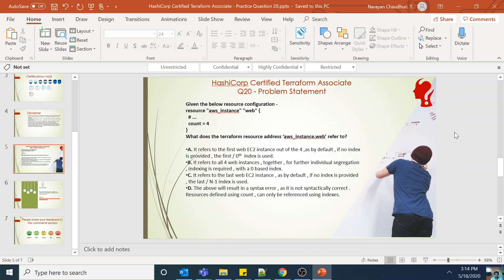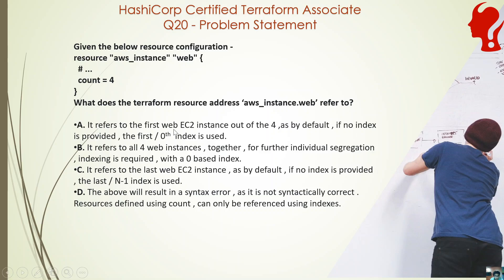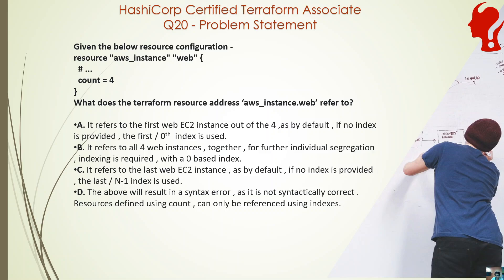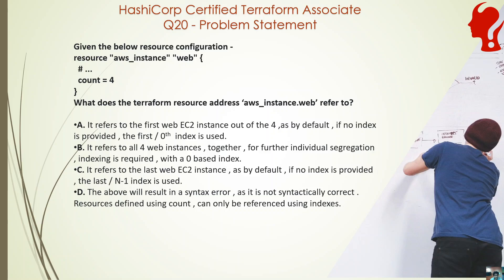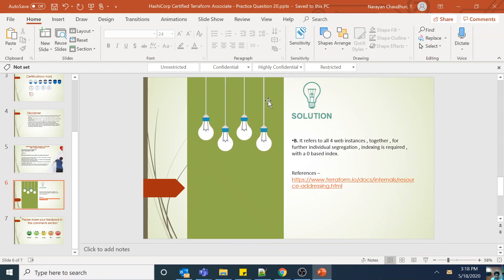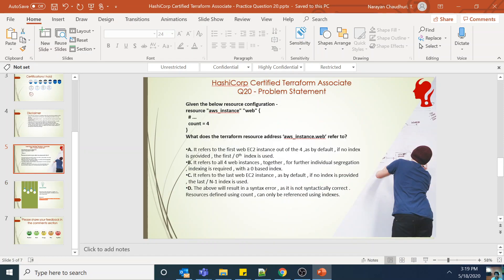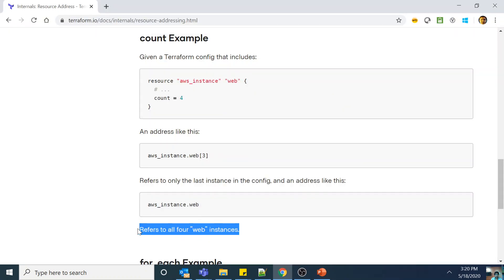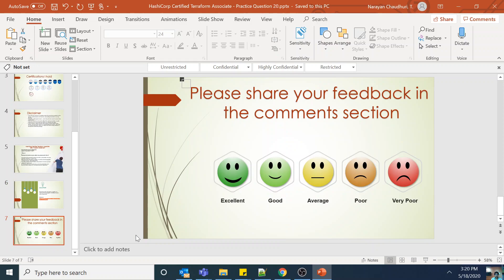HashiCorp Certified Terraform Associate Practice Question 20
Given the below resource configuration -
resource "aws_instance" "web" {
  count = 4
What does the terraform resource address ‘aws_instance.web’ refer to?

A. It refers to the first web EC2 instance out of the 4 ,as by default , if no index is provided , the first / 0th  index is used.
B. It refers to all 4 web instances , together , for further individual segregation , indexing is required , with a 0 based index.
C. It refers to the last web EC2 instance , as by default , if no index is provided , the last / N-1 index is used.
D. The above will result in a syntax error , as it is not syntactically correct . Resources defined using count , can only be referenced using indexes.